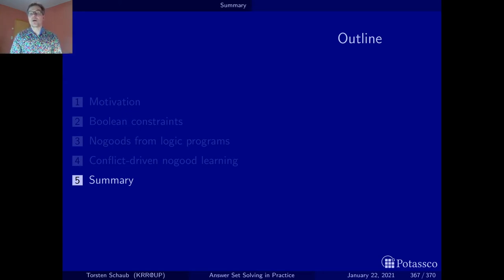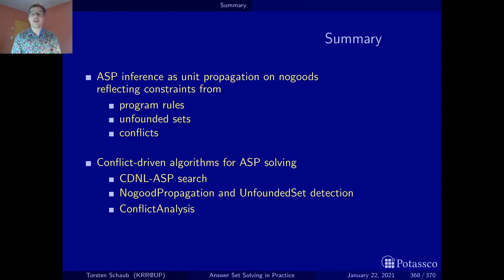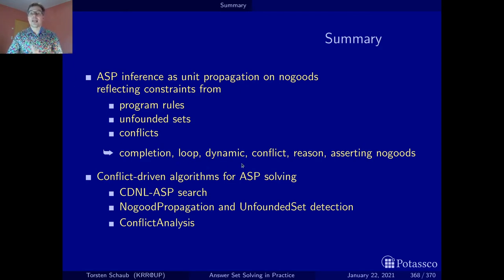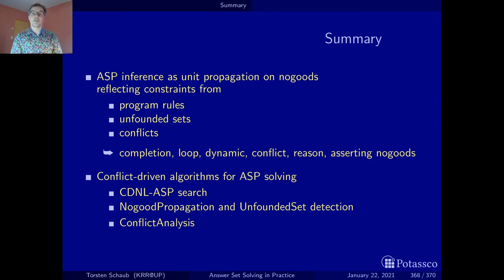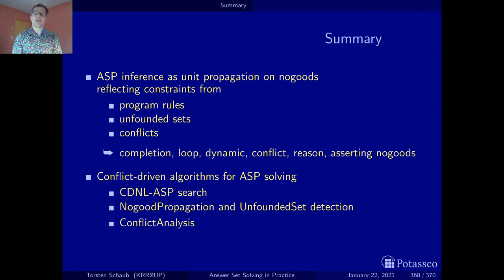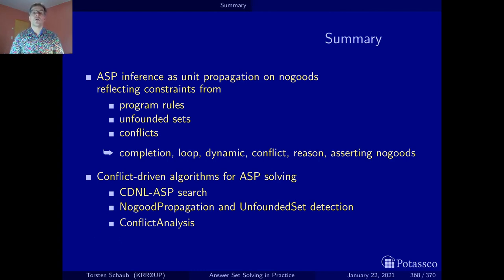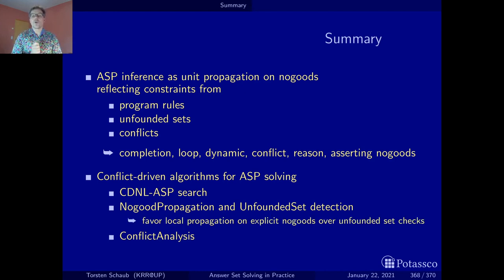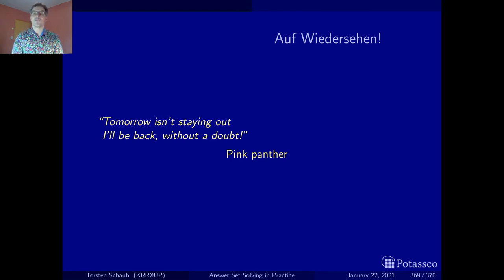Answer set solving in practice, solving, summary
Just a few things to remember from the part on nogoods and conflict-driven nogood-learning